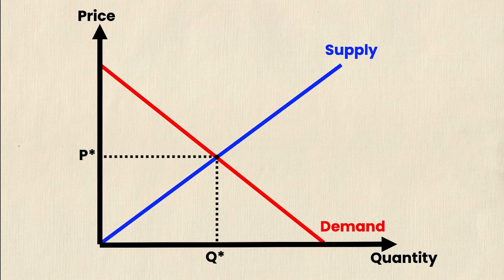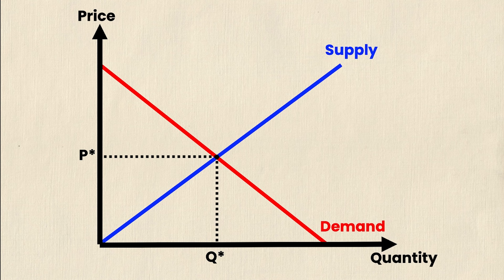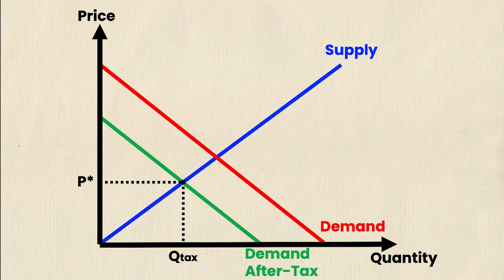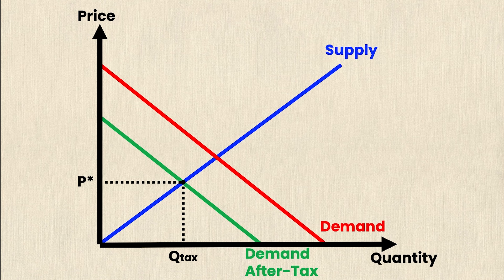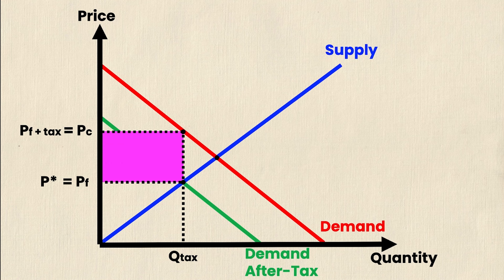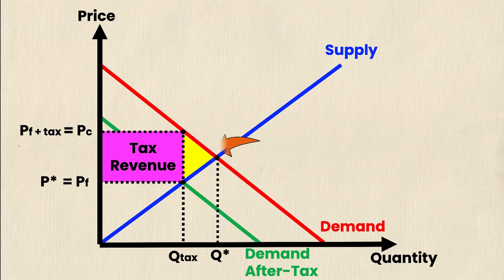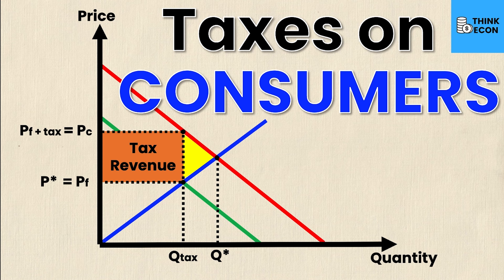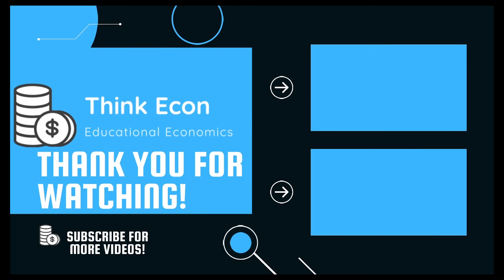Taxes on CONSUMERS | Part 1 | Tax Revenue and Deadweight Loss of Taxation | Think Econ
In this video we explore what a tax on consumers looks like on a supply and demand graph. We will show both the Tax Revenue rectangle and the Deadweight loss triangle!

unit tax on consumers,
ap micro unit 2 taxes,
unit tax economics,
microeconomics taxes and subsidies,
ap microeconomics unit 2 taxes,
burden of tax microeconomics,
deadweight loss and tax revenue as taxes vary,
taxation deadweight loss and distortion,
tax on producers,
the deadweight loss of taxation,
distribution of tax burden,
deadweight loss with tax,
per unit tax microeconomics,
per unit tax economics,
tax and subsidy economics,
tax and subsidy microeconomics,
tax on supply and demand graph,
tax on consumers graph,
producer and consumer tax burden,
production taxes and product taxes